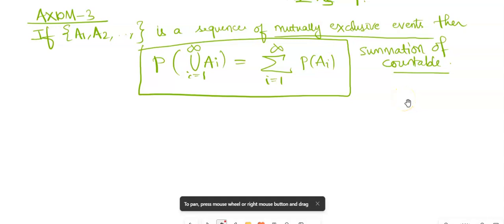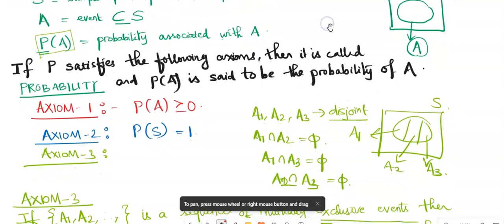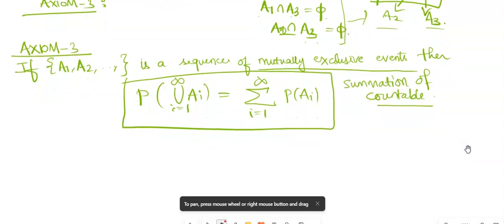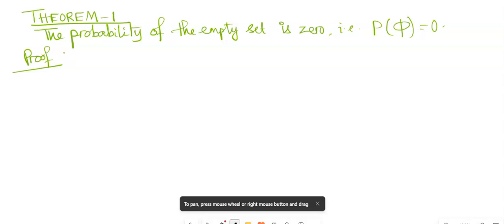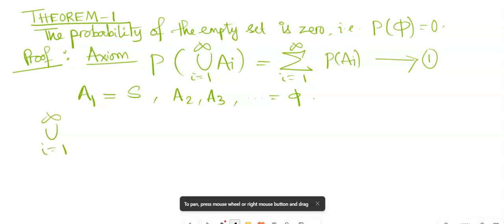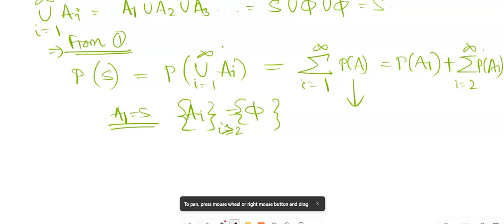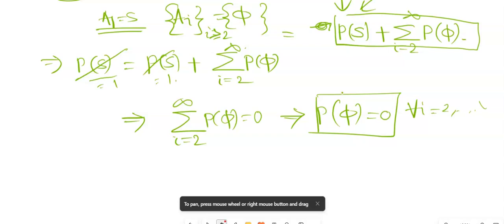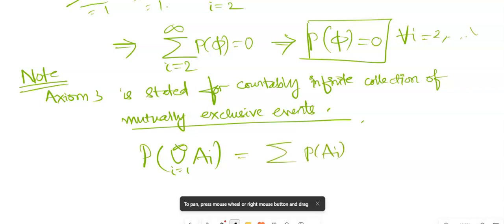Theorem 1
Graduate level